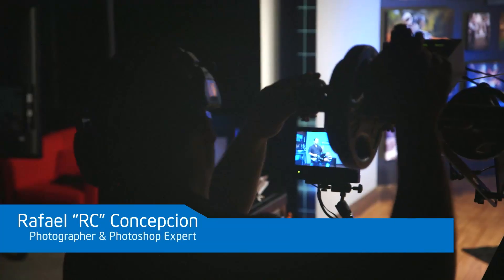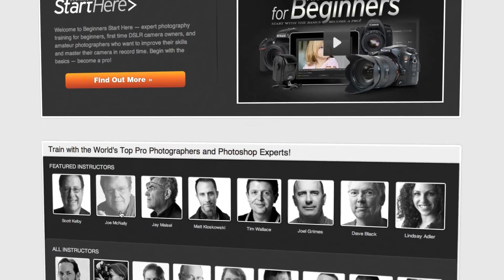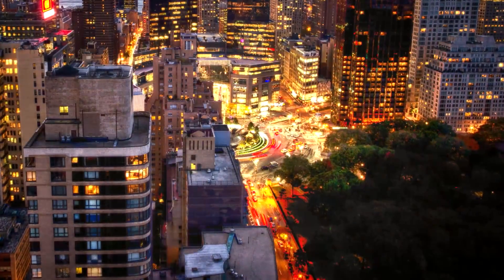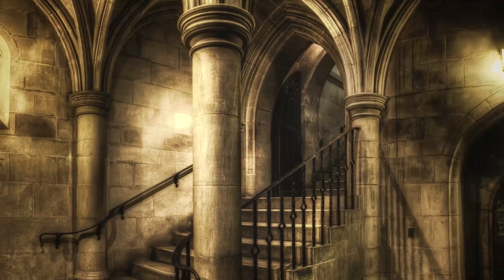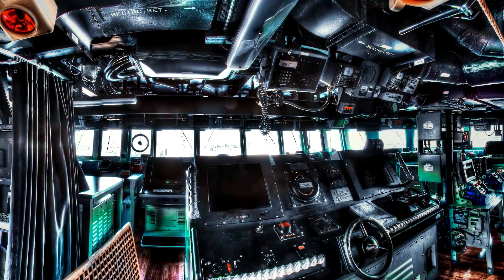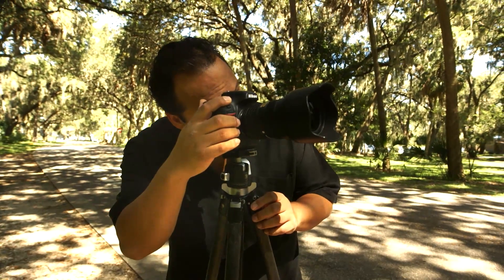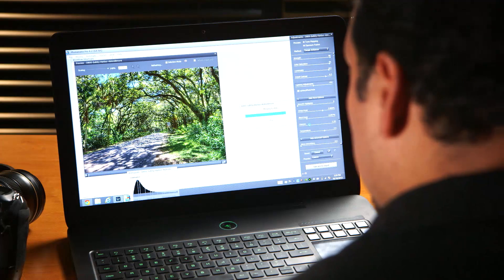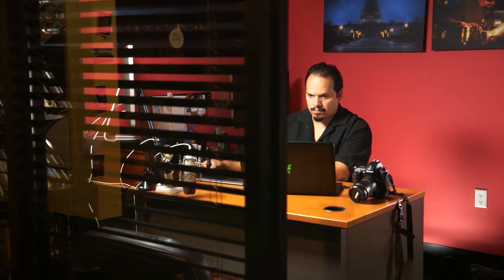Award-Winning Photographer Rafael Concepcion (RC) and Intel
Award-winning photographer, bestselling book author, instructor and Adobe Photoshop expert at Kelby Media discusses the latest Intel-powered platforms in his HDR photography workflow.